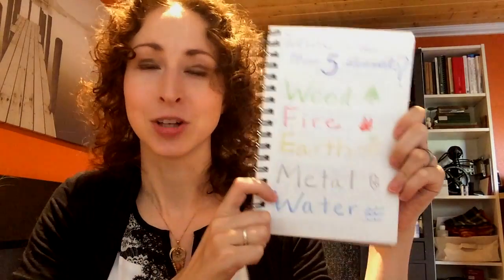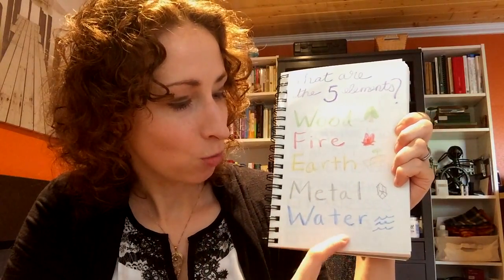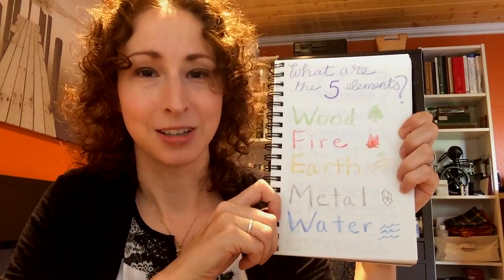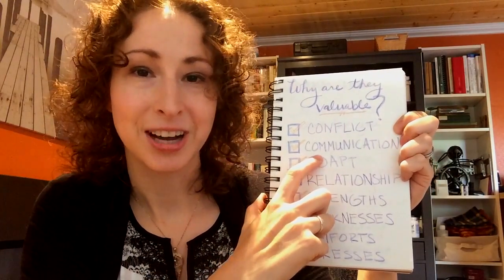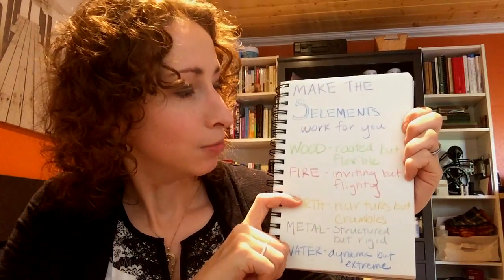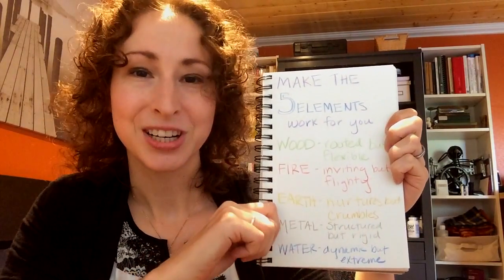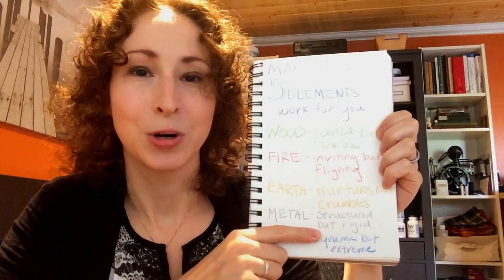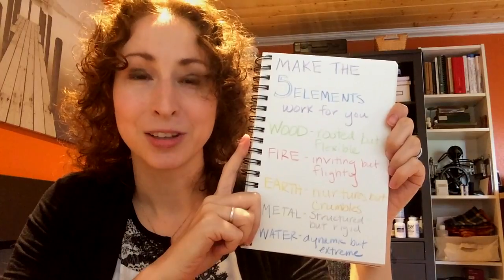5 Element Personality Type Mini-Lesson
Curious about what the 5 elements actually are and how they relate to your personality? Check out this mini-lesson where I teach you:

1) What the elements are

2) Why they are valuable in your life

3) How to make them work for you!